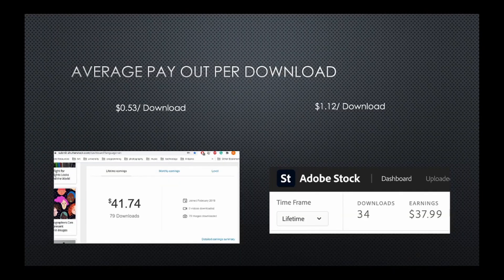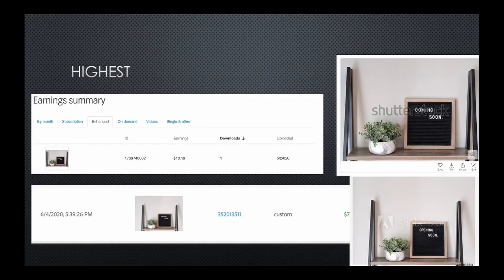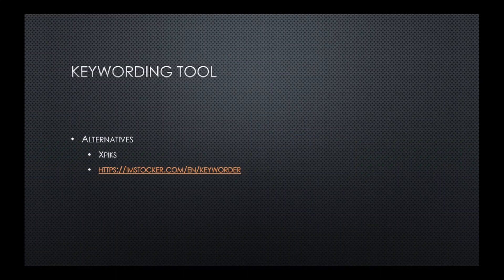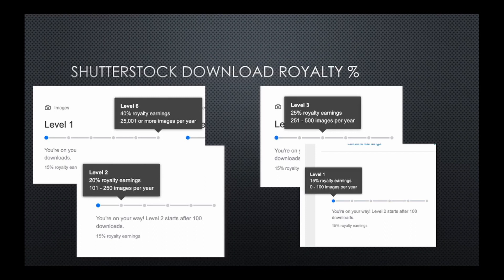Shutterstock vs Adobe Stock (fotolia) : My Experience with stock photography in 2020.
What to expect getting into stock photography in 2020. Video explaining about experience of making money on shutterstcok contributor and adobe stock (Fotolia).

My comparison of shutterstock contributor and adobe stock (fotolia) based on my experience of getting started in stock photography in 2020. I started uploading a few photos in shutterstock last year and decided to upload a lot more this year starting in Jan. I decided to upload to both adobe stock and shutterstock because both have non-exclusive uploads which means I can upload photos to both. I have about 111 photos on shutterstock and 130 on adobe stock (more photos got accepted into adobe stock). Here are something that are good to know before getting into stock photography in 2020 and what to expect. So many youtubers mention stock photography as a passive income so I wanted to provide more information on my experiences in the last year and how much I have earned on both platform.

-Average earning per download on each platform and total earnings in 2020 comparison.
-highest earning per photo and lowest earning per photo
-acceptance and review process
-mobile app/ email notifications
-editorials vs commercial submissions
-keywording tools
-shutterstock download royalty levels
-and my most downloaded images.
-My tips and what I've learned